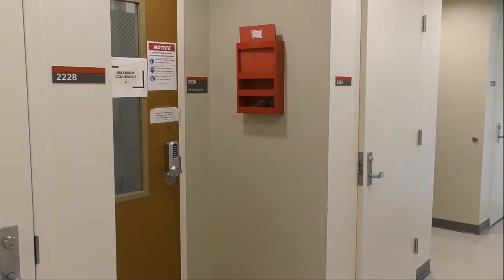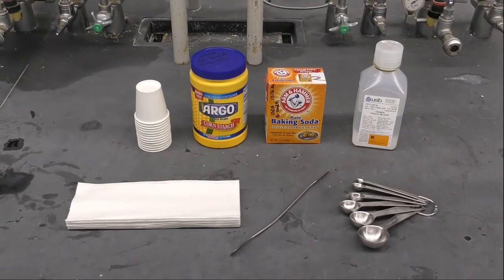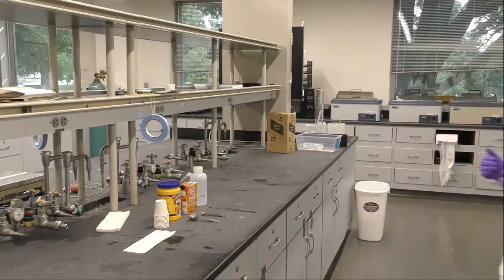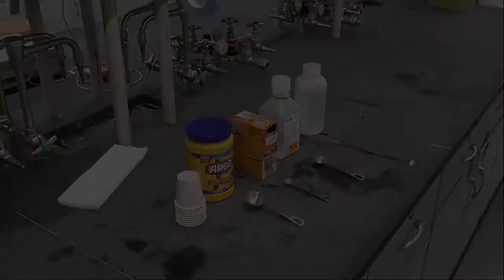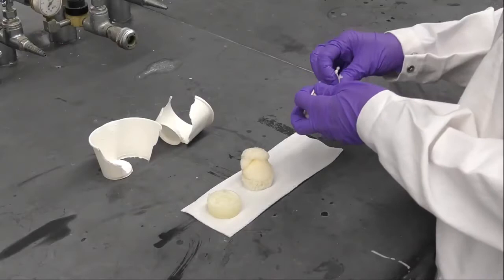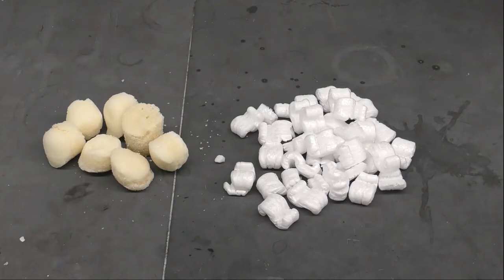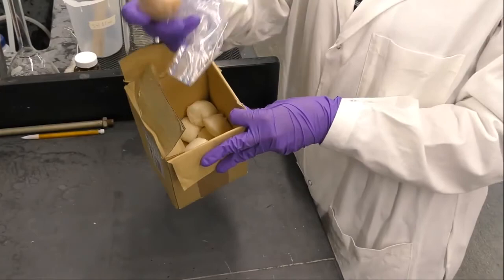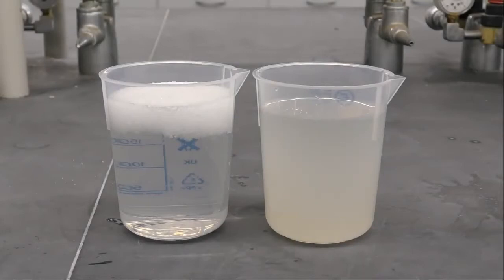SBBP Packing Peanuts Lab Activity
This video was created by NC State's Department of Forest Biomaterials, in collaboration with the USDA-NIFA project (award number 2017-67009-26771), to educate high-school level students on how to make sustainable packing peanuts using household ingredients.